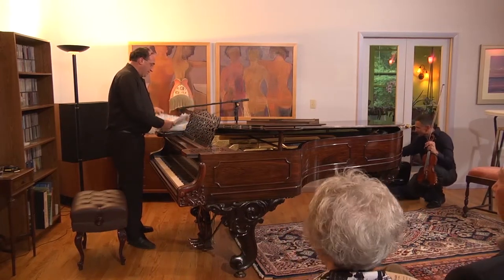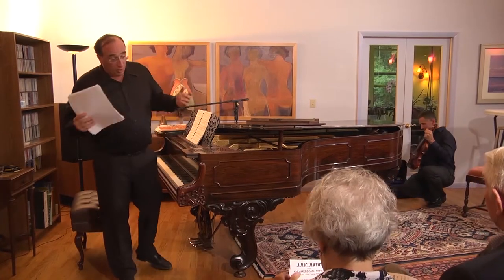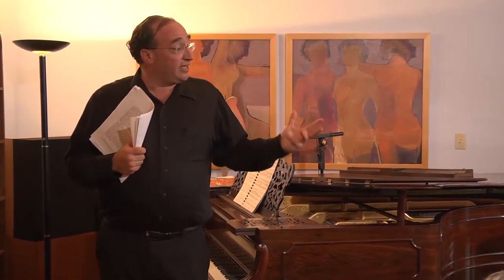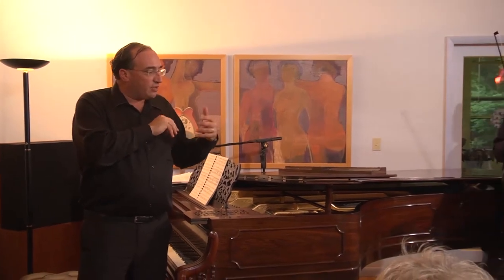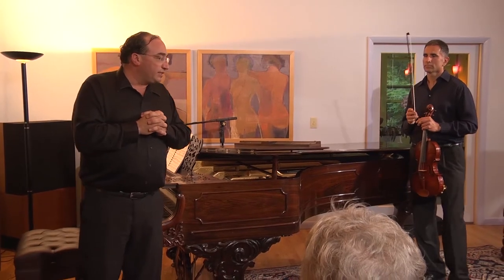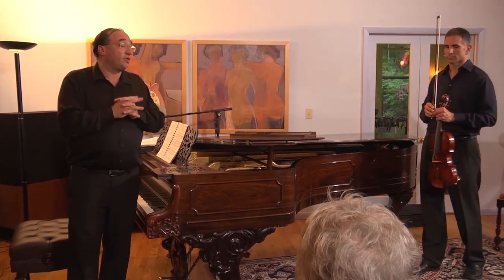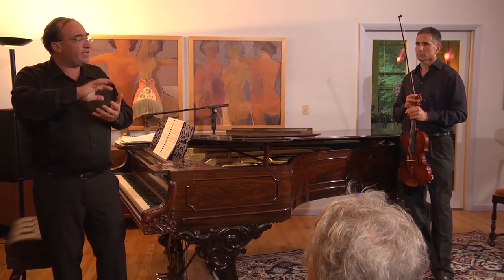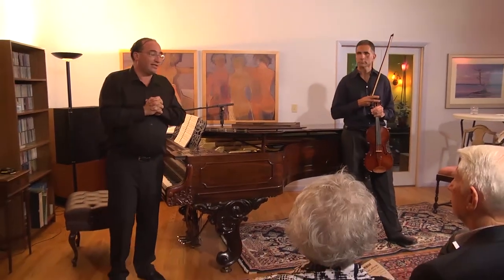Introduction to the Rebecca Clarke for Sonata for Viola & Piano by Dr. Daniel Weiser of AmiciMusic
A brief talk about this incredible work by Rebecca Clarke from an AmiciMusic House Concert in Hendersonville, NC in June, 2014